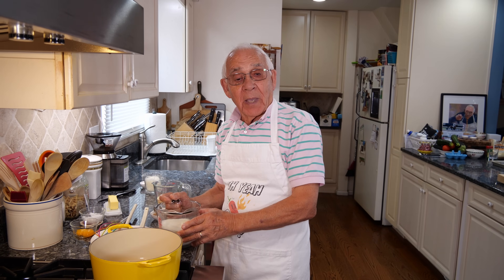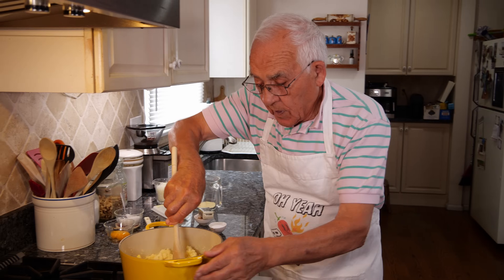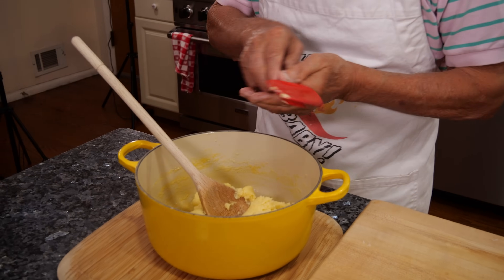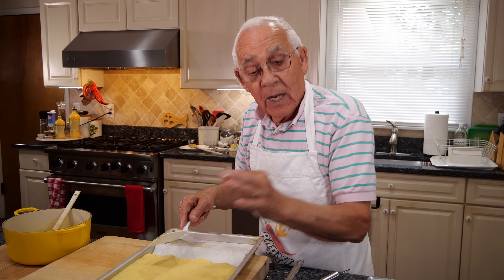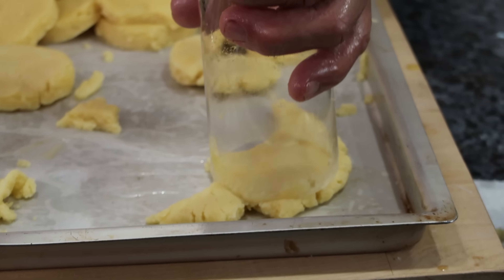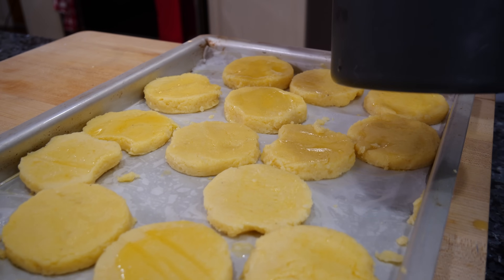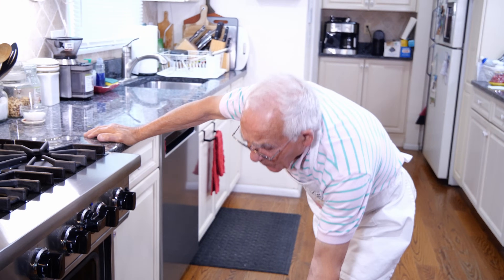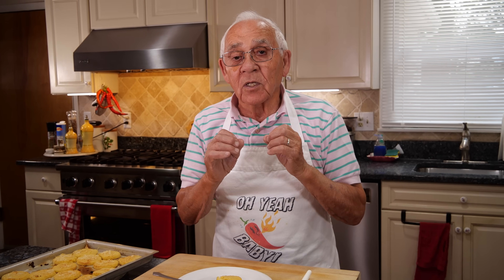Pasquale Sciarappa makes Gnocchi alla Romana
Today I would like to share with you my Gnocchi alla Romana recipe.